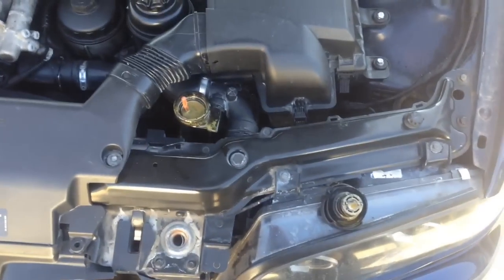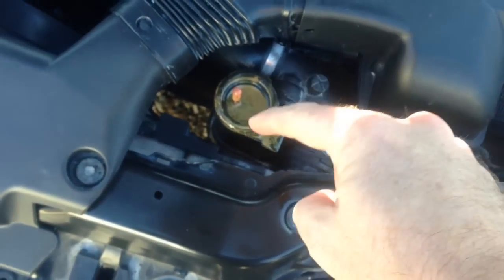BMW E46 Blown Head Gasket Problems Again???